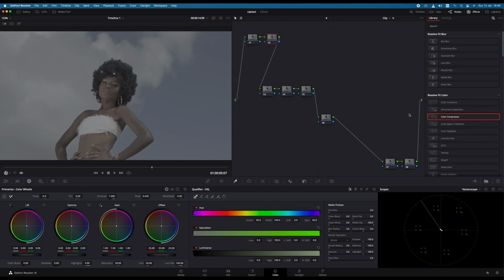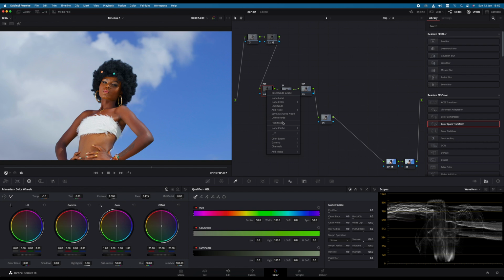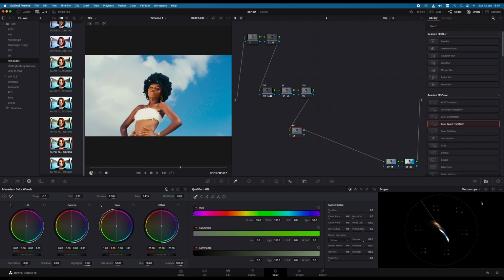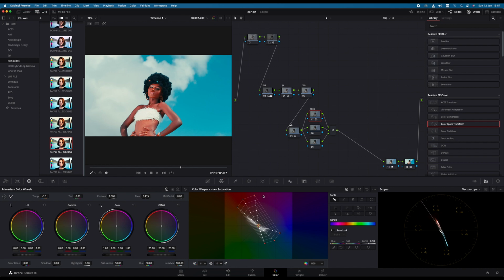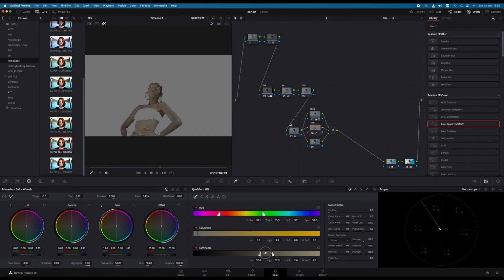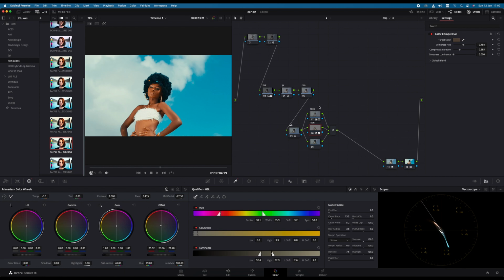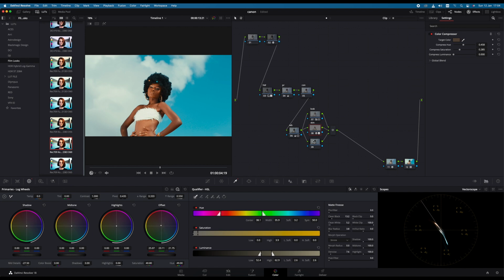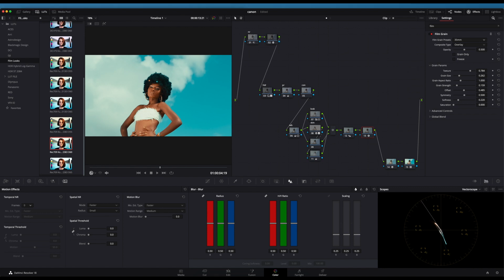How to colorgrade a dark skin tone (davinci resolve)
footage by @Cpro10